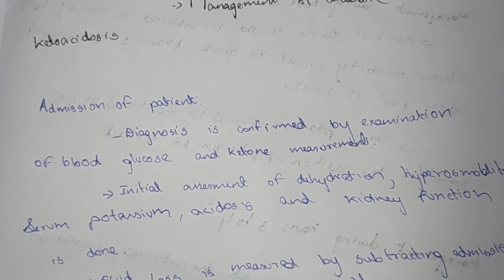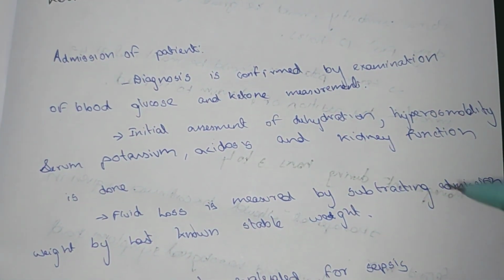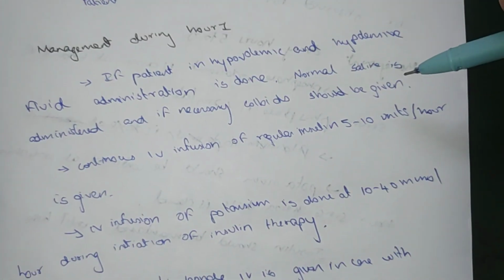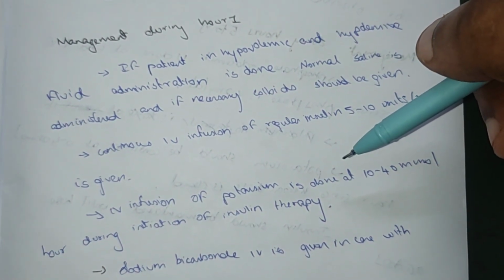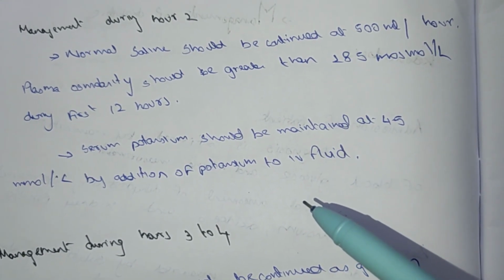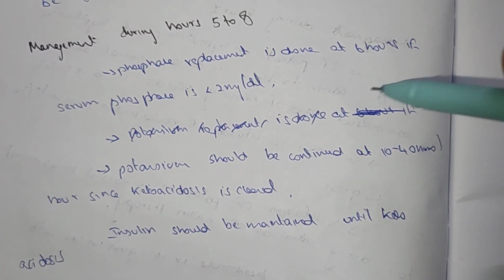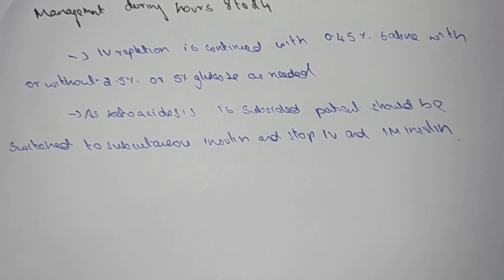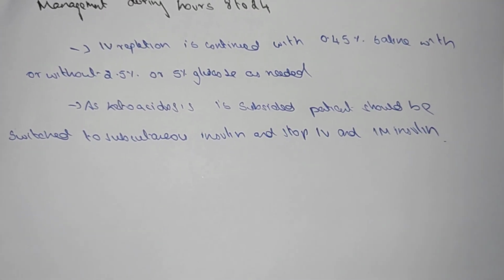MANAGEMENT OF DIABETIC KETOACIDOSIS IN ENGLISH PART 2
part 1